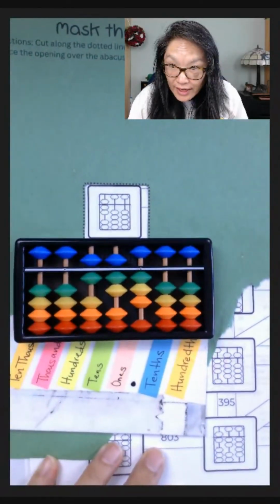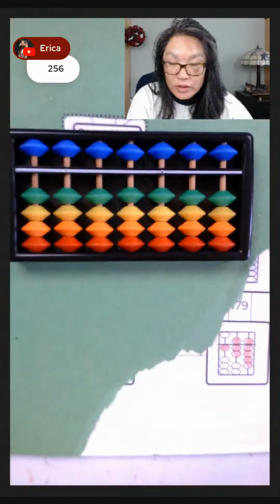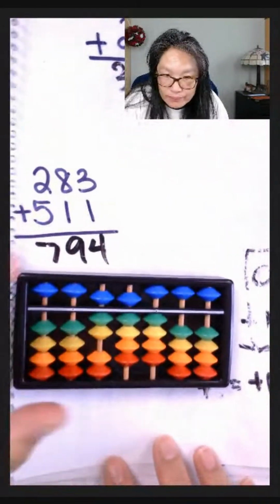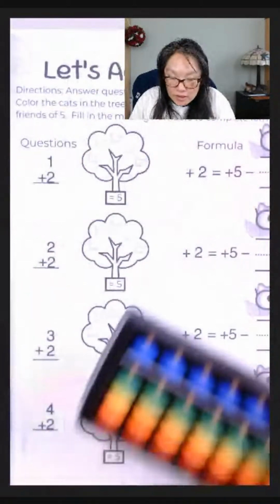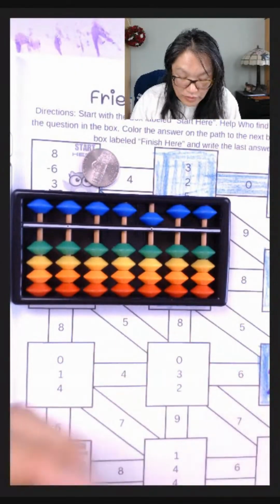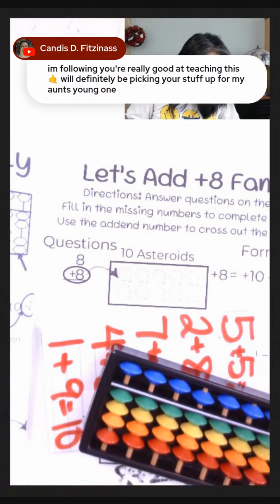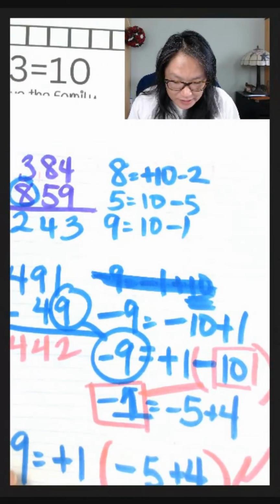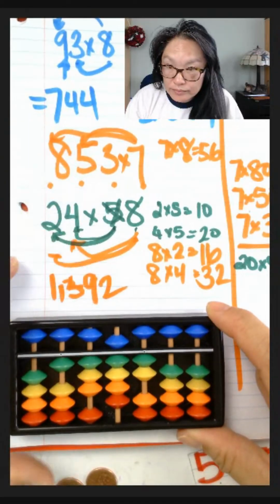math with abacus